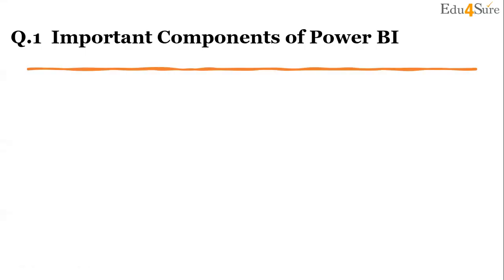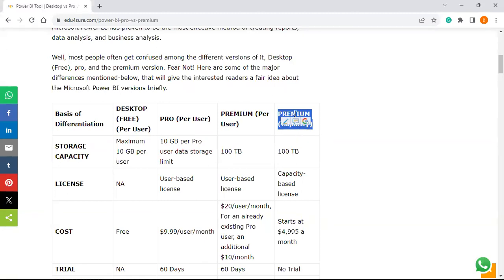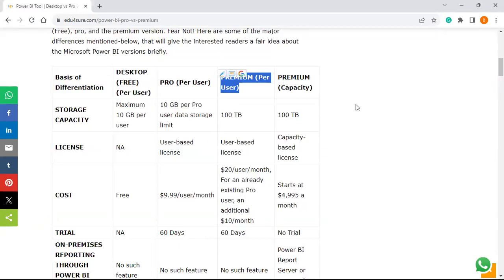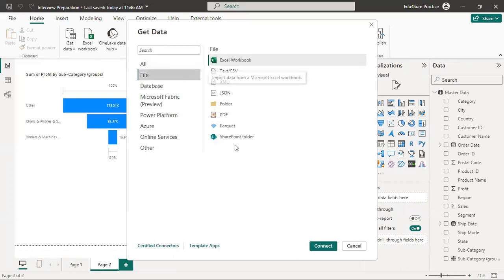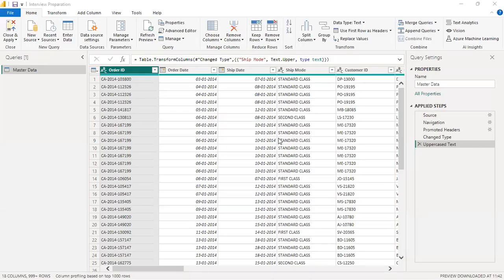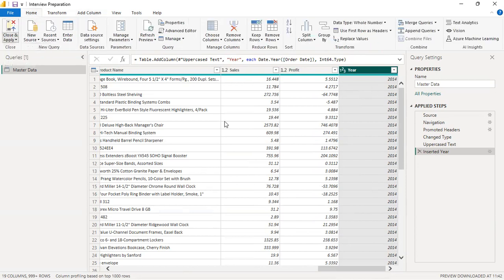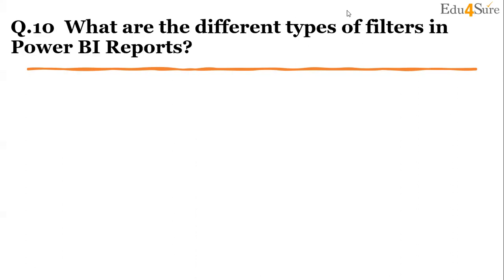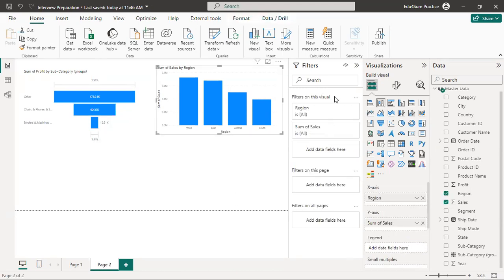Power BI Interview Questions and Answers Set 2 | Edu4Sure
This is Power BI Interview Q&A Set 2. These questions can be asked in an interview on Power BI Skill. We have explained them with some practical demonstration wherever applicable. You should check other sets of questions as well.

Language in this video: English

🆀🆄🅸🅲🅺 🅹🆄🅼🅿 for you
00:16 What we discussed in Set 1
00:46 Is Power BI Free to use?
3:14 How many Data Connectors do we have in Power BI?
4:43 What is Power Query?
7:32 What do you mean by Power BI Services?
7:59 What are the different types of Filters in Power BI Reports?

🆂🆄🅱🆂🅲🆁🅸🅱🅴 🆃🅾 🅾🆄🆁 🅲🅷🅰🅽🅽🅴🅻 for more such videos (Career Skills & Jobs Related Content).

𝐃𝐢𝐫𝐞𝐜𝐭 𝐋𝐢𝐧𝐤 to enrol at our LMS
1. For our complete Power BI+ Program,

We do not spam. You can just check our status on WhatsApp.